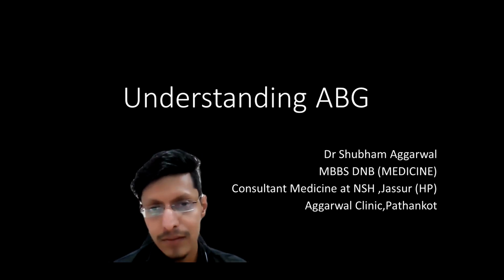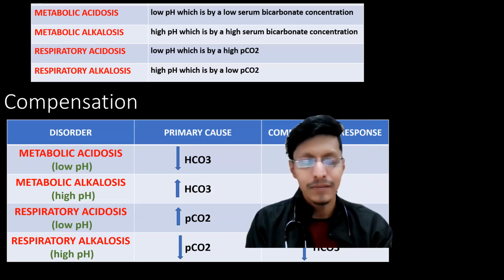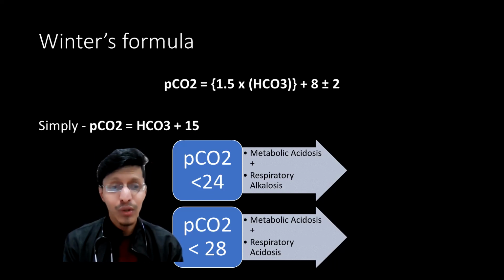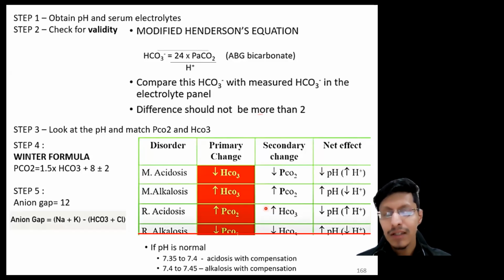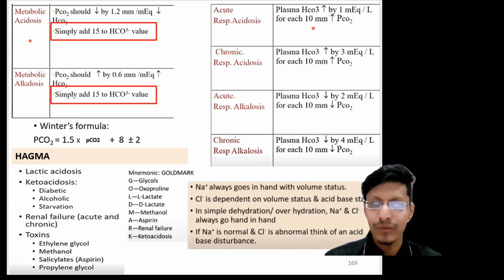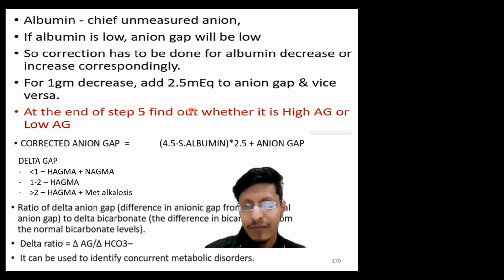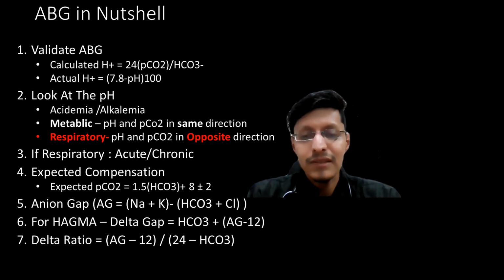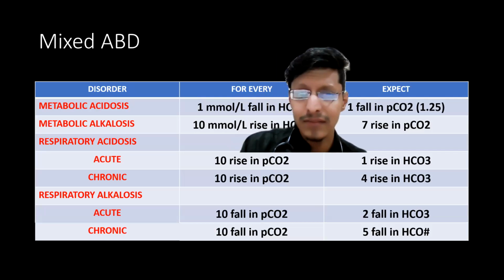Deciphering Acid-Base Disorders: Your Ultimate Tutorial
Dive into the complex world of acid-base balance with us as we unravel the mysteries behind these physiological imbalances. From the fundamentals of pH regulation to the intricacies of compensatory mechanisms, we're here to provide clear explanations, practical examples, and expert insights to help you grasp these concepts with confidence. Whether you're a student, healthcare professional, or simply curious about the inner workings of the human body, our videos are designed to make this challenging topic accessible and engaging.